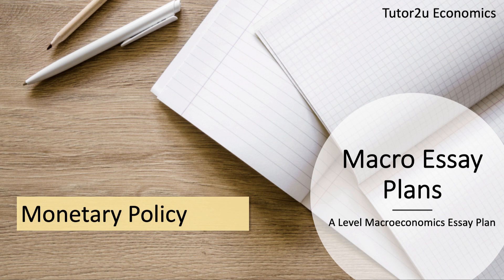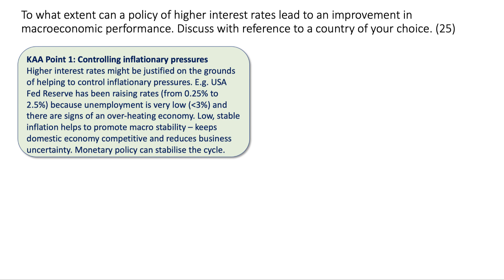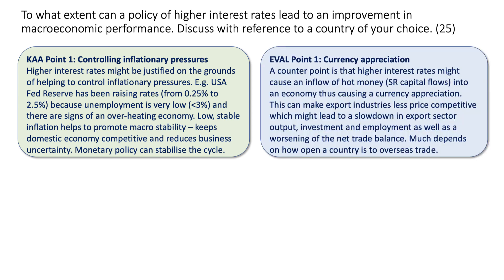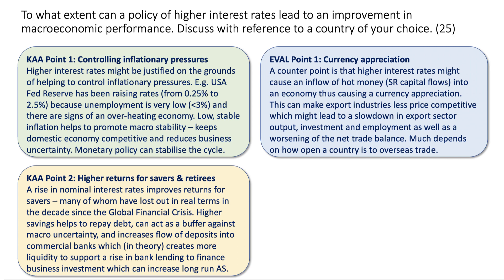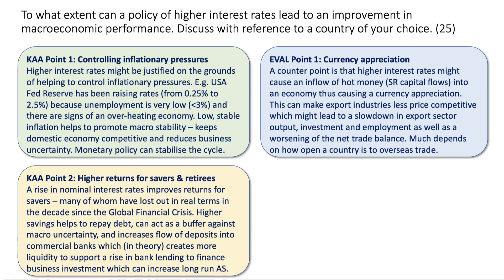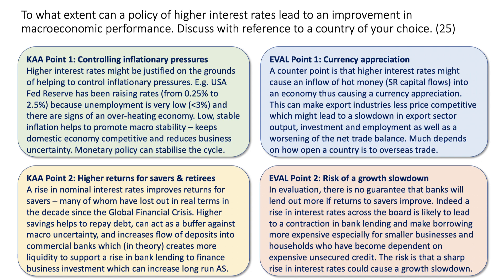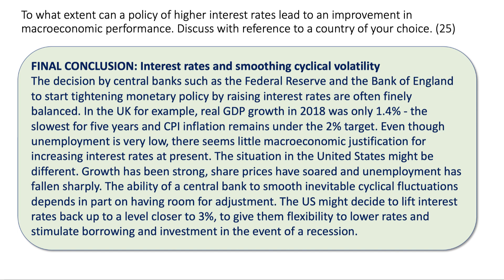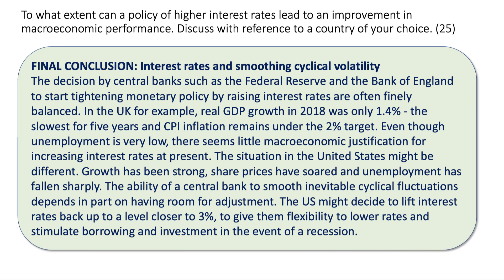Monetary Policy and Higher Interest Rates I Exam Question Walkthrough I Edexcel A-Level Economics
Here is a suggested essay plan to this question: "To what extent can a policy of higher interest rates lead to an improvement in macroeconomic performance. Discuss with reference to a country of your choice."